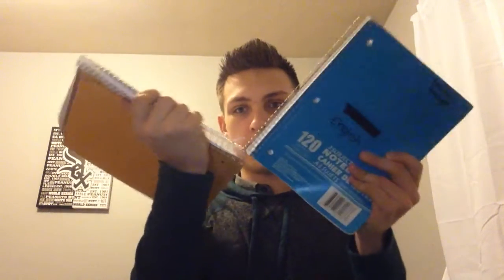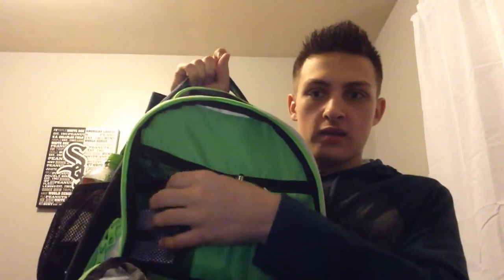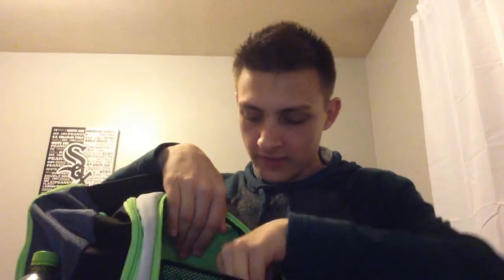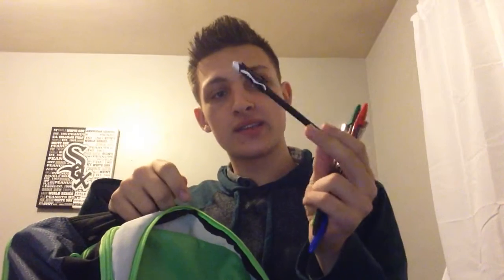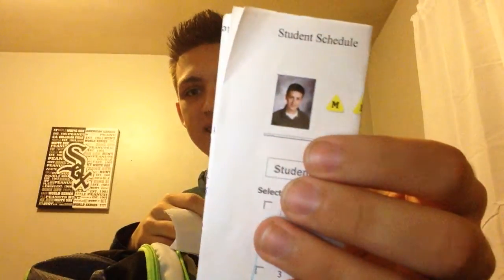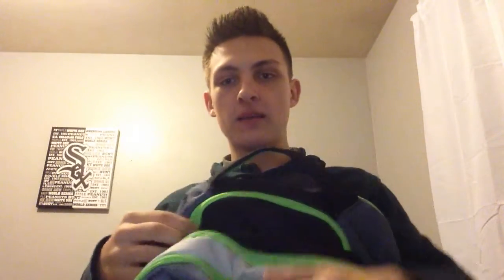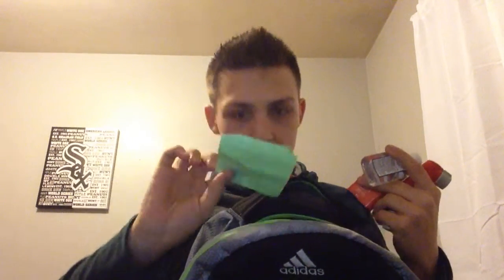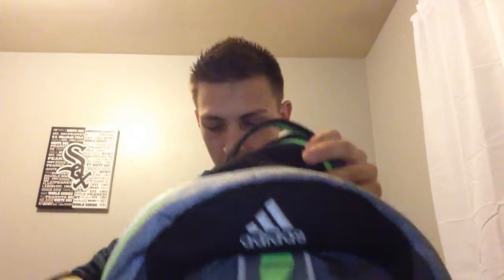What's In My Book bag 2015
-Grave yard Girl

My Bookbag

I hope that you guys like my video always be nice to people, and give respect! :)